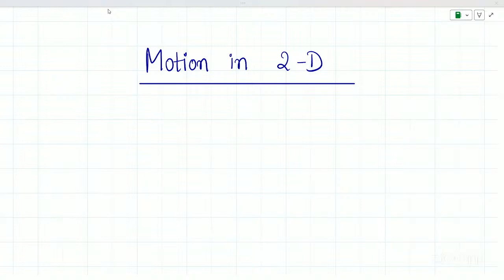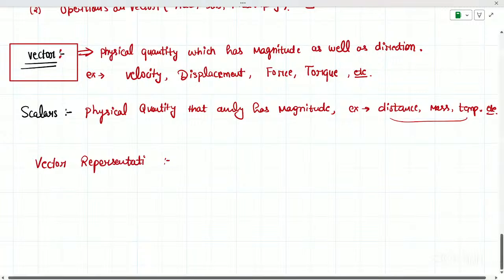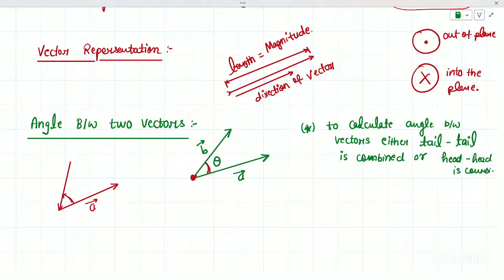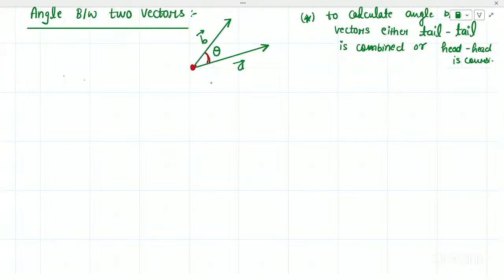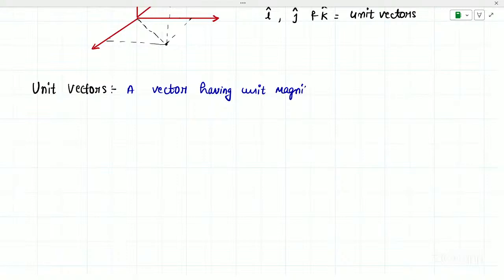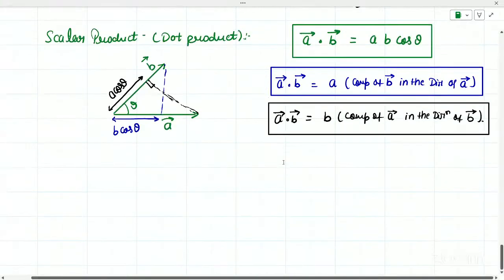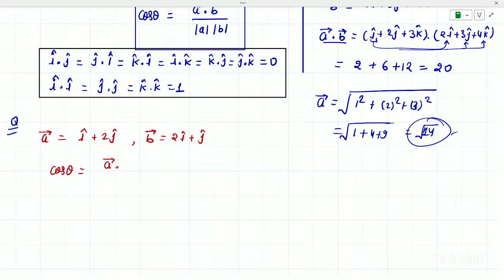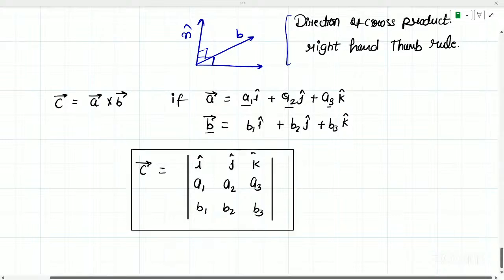Class - 001 - Vectors